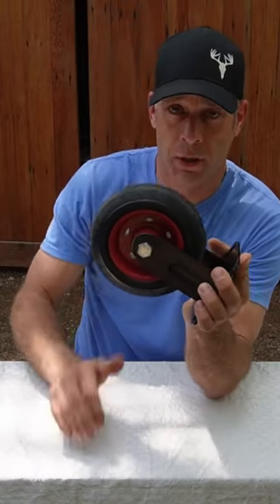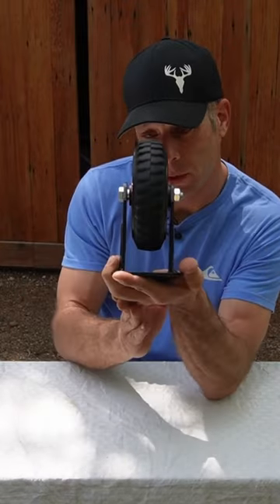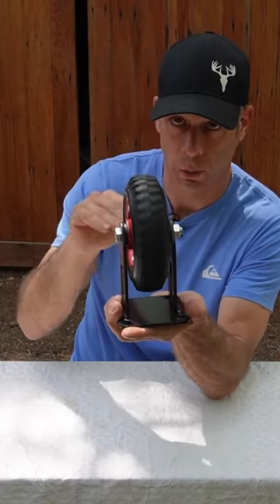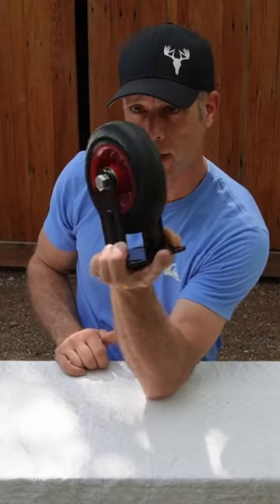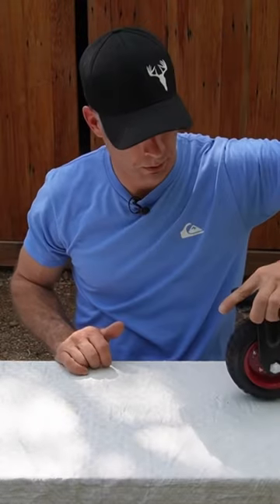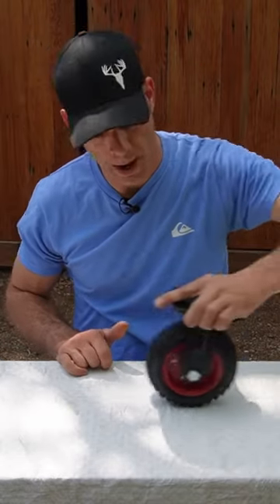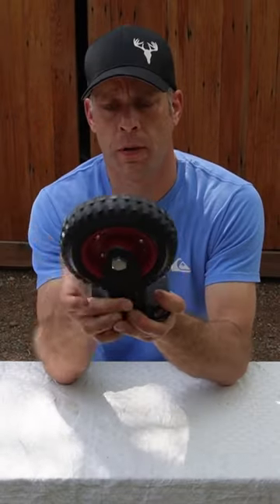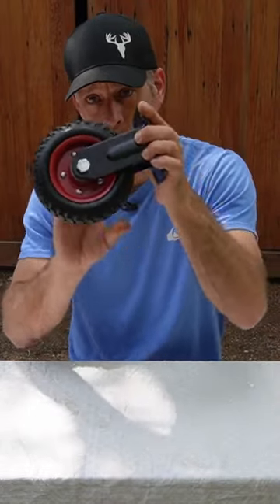Industrial Strength Caster for Rolling Projects - Powertec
If the project rolls then consider these Powertec Casters.  Not only are they strong holding around the 300-pound mark, each wheel I might add, but they look great too!  These industrial-strength casters are good value and guaranteed to last!

Troy's Amazon Store Front

Amazon Links - Tools/Supplies
Nail and foreign object removal are critical when working with raw barn wood, especially if you intend on woodworking with it.  Here are the three key tools in this video to get the job done 5X faster.

The Nail Kicker is a top-notch durable unit for removing nails.

NuMax SPNNR

Air Locker AP700

Preparing Barnwood For Woodworking
The Restorer is key when cleaning the surface of raw barnwood.  This tool is a must-have at the cheapest price for handheld electric tools.  Ideal for small to moderate projects.

Most Used Restorer Replacement Wheel for cleaning barn wood.
1. Stainless Steel
2. Nylon Wheel

Garrett Handheld Metal Detector.  Don't repeat our mistake and get a durable/reliable metal detector.  We bought 3 separate cheap ones before taking the plunge.

Welcome to The Den! Our channel is all about sharing the endless uses and possibilities of authentic reclaimed wood otherwise known as barnwood.  Our channel is about sourcing, salvaging, and reclaiming barn wood including HowTo (step by step) project builds.